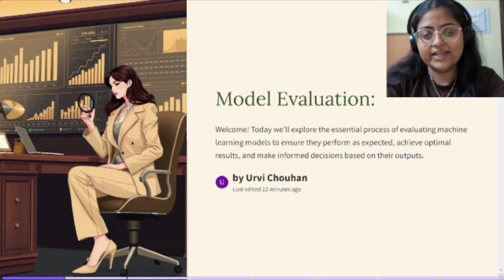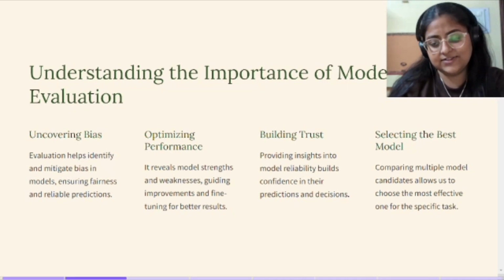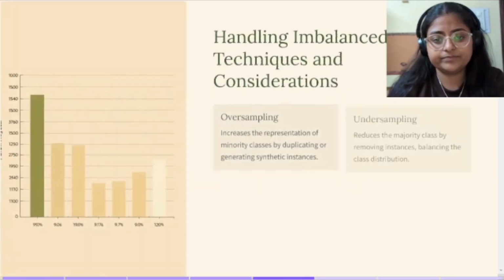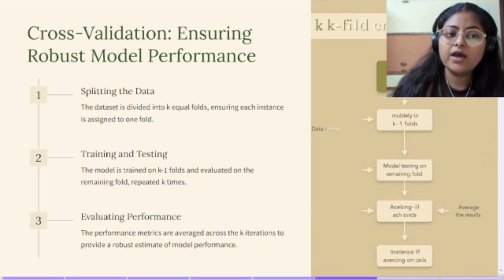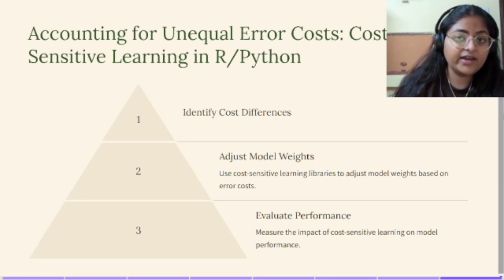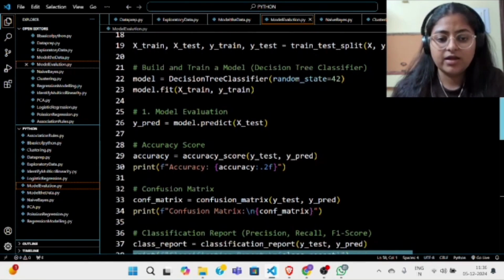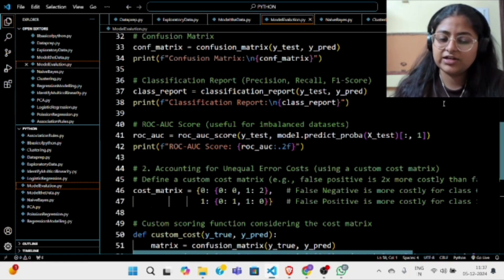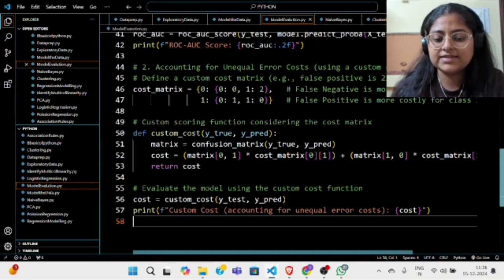#5 Model Evaluation| Data Science using R/Python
In this video, I have explained the concept of Model Evaluation in Data Science using Python which includes
1. How to Perform Model Evaluation Using R/Python
2. Accounting for Unequal Error Costs Using R/Python